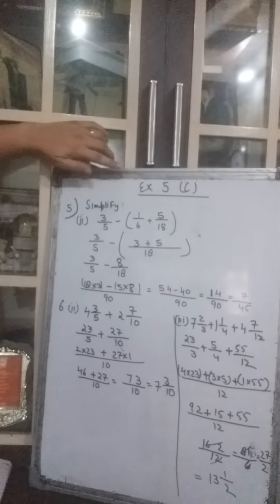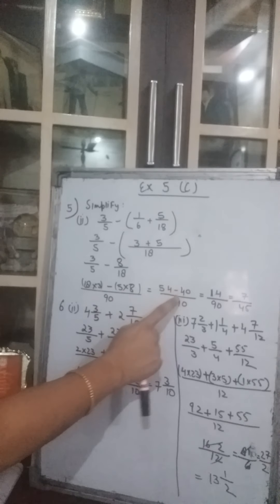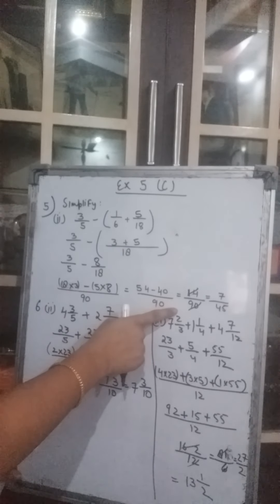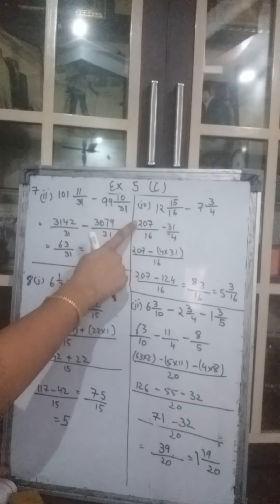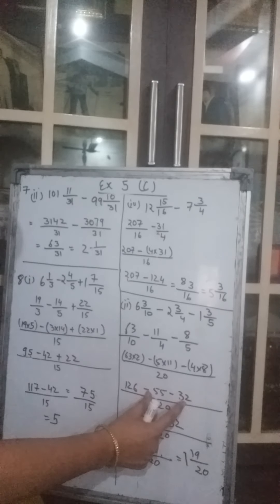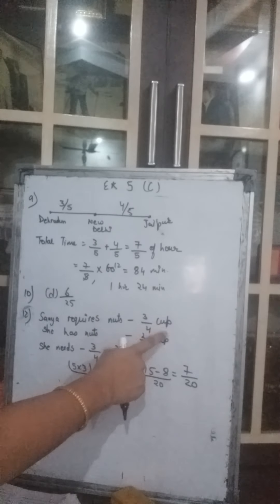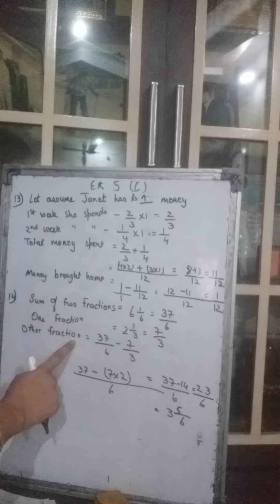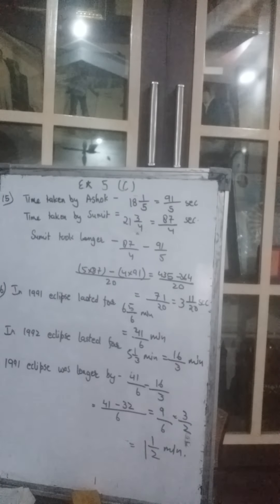VI MATHS 28-07-20